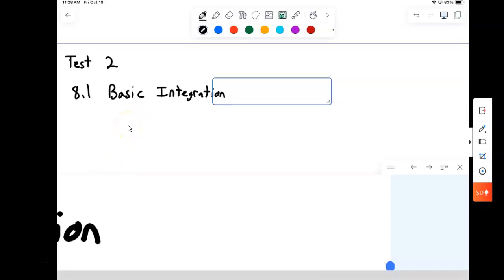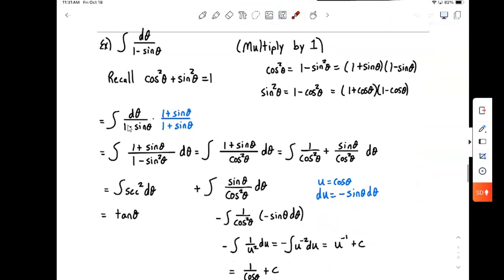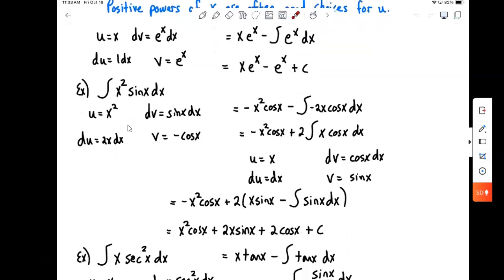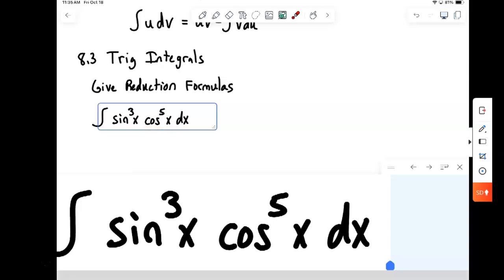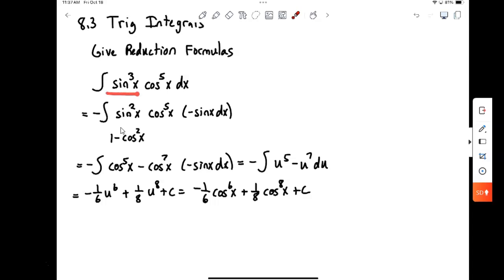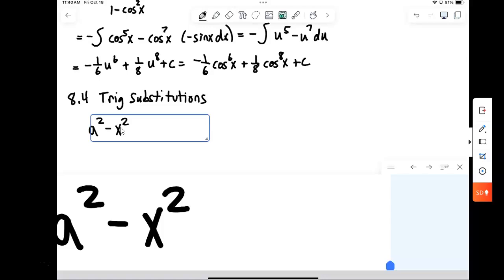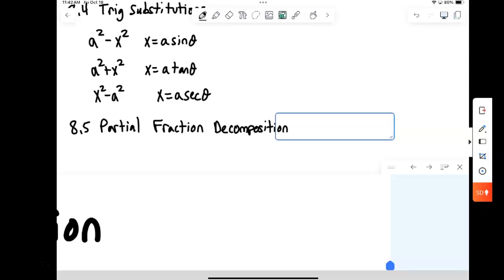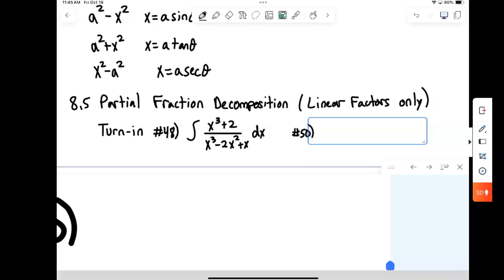Test 2 Overview